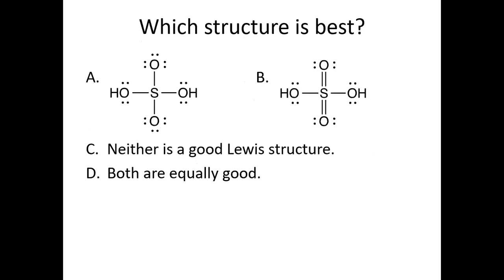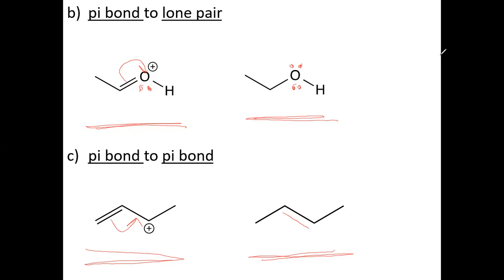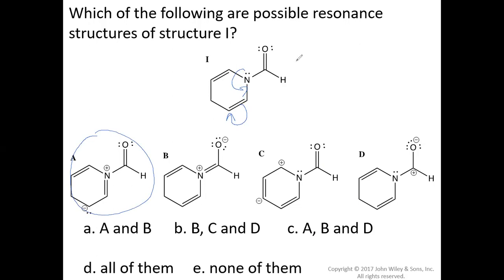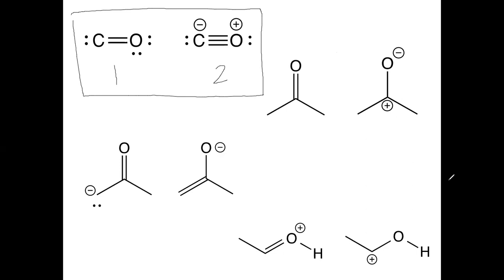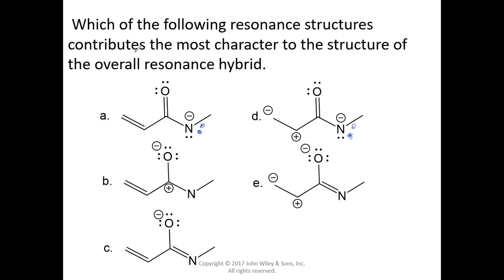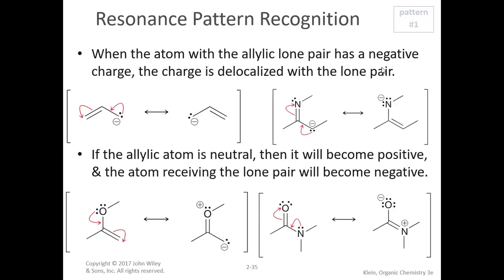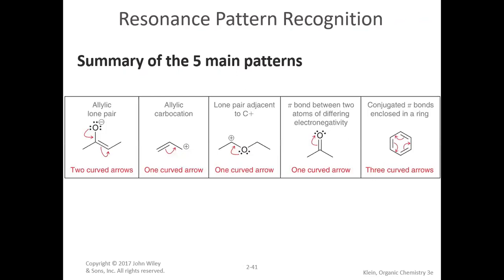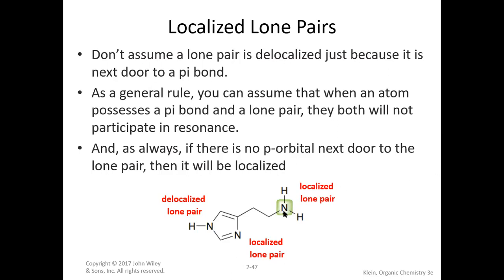NAU Organic Chem Lecture 5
The next video in the organic series; focuses on drawing condensed structures and understanding the related nomenclature.